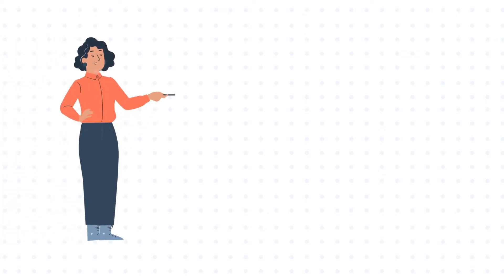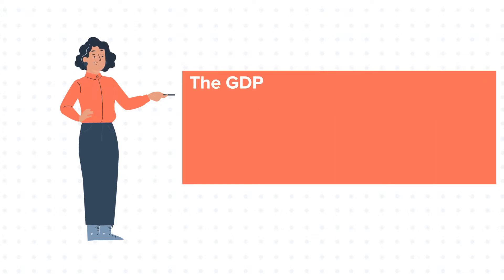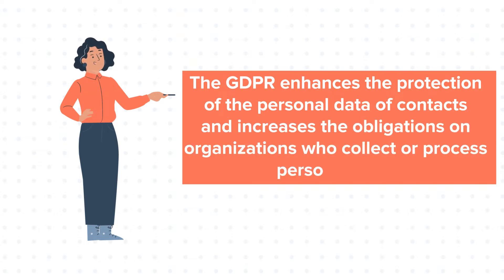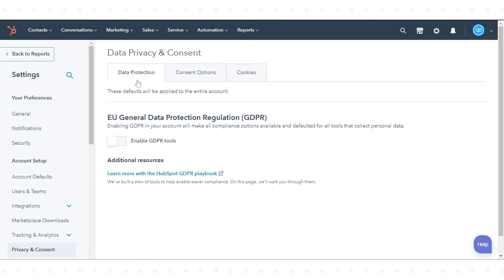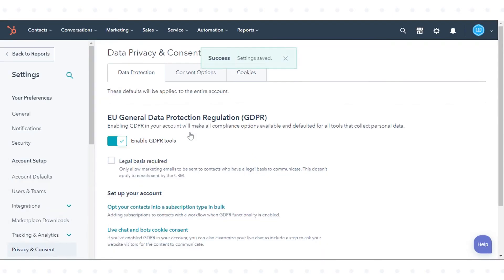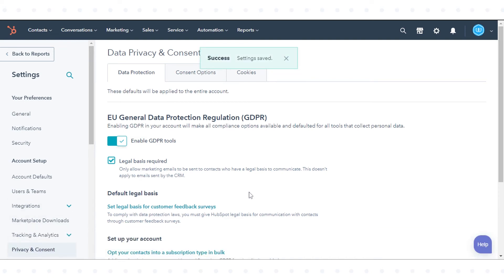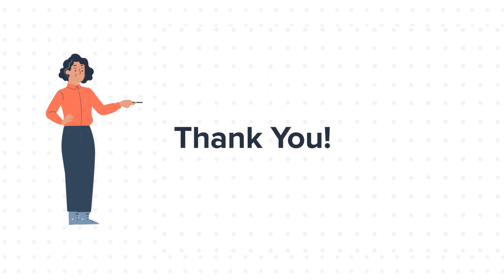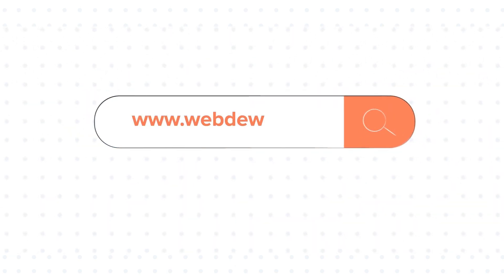How-to turn on GDPR functionality in your HubSpot account.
In this HubSpot tutorial, we will walk you through how-to turn on GDPR functionality in your HubSpot account.

The GDPR enhances the protection of the personal data of contacts and increases the obligations on organizations that collect or process personal data.

Steps to follow:

1. In your HubSpot account, click the settings icon in the main navigation bar.

2. In the left sidebar menu, select Privacy & Consent.

3. Click to toggle the EU General Data Protection Regulation (GDPR) switch on.

4. To only send marketing emails to contacts with a legal basis to communicate, select the Legal basis required checkbox.

5. Click Save.

That’s how you can turn on GDPR functionality in your HubSpot account.